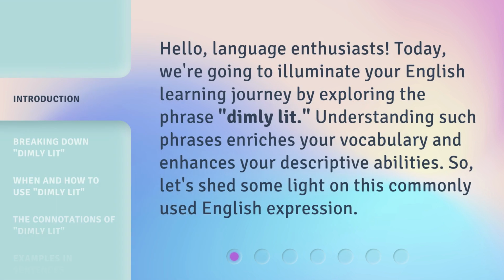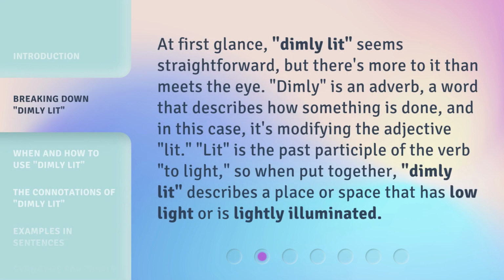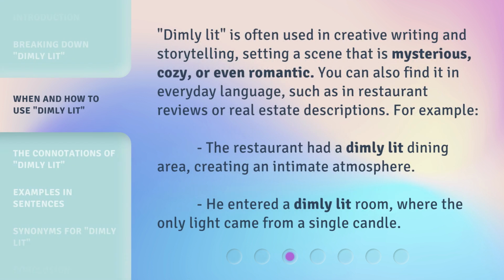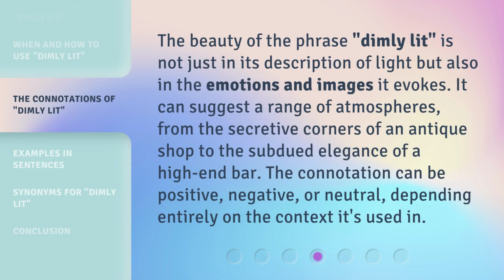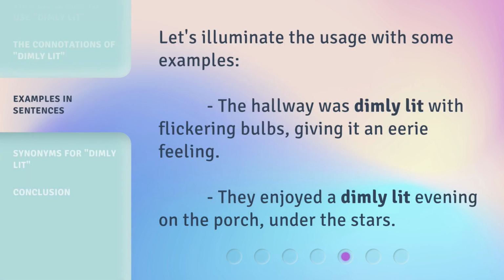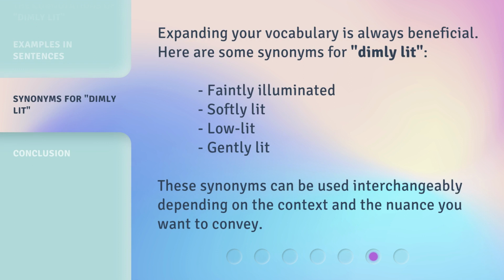Unveiling the Shades of English: The Meaning of "Dimly Lit"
Unveiling the Shades of English: The Meaning of 'Dimly Lit' • Explore the rich and nuanced meaning of the phrase 'dimly lit' in English. Discover how it can enhance your vocabulary and descriptive abilities. Learn when and how to use it in different contexts, and uncover the emotions and images it evokes. Watch now to shed some light on this commonly used expression!

00:00 • Introduction - Unveiling the Shades of English: The Meaning of "Dimly Lit"
00:30 • Breaking Down "Dimly Lit"
01:01 • When and How to Use "Dimly Lit"
01:33 • The Connotations of "Dimly Lit"
02:00 • Examples in Sentences
02:17 • Synonyms for "Dimly Lit"